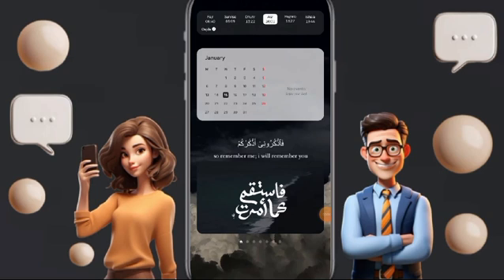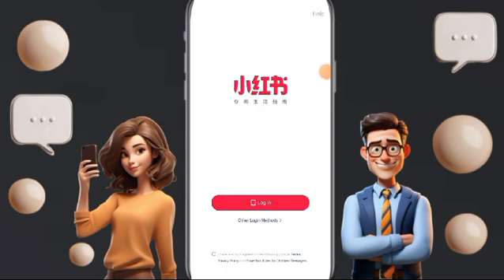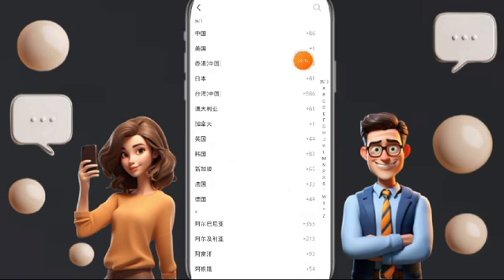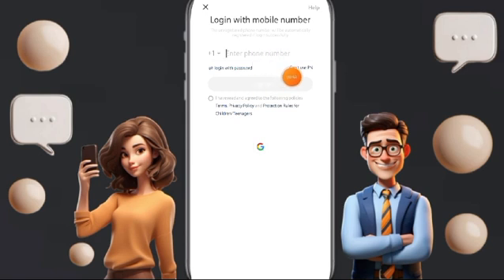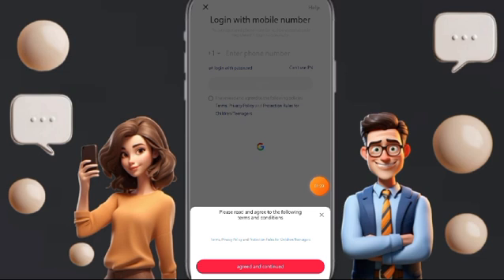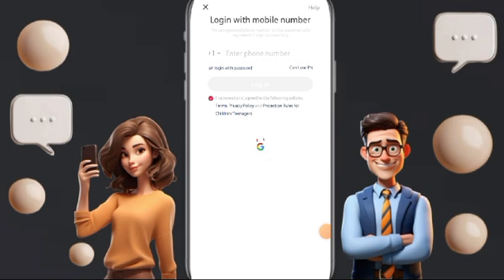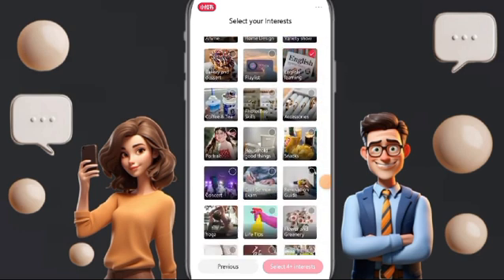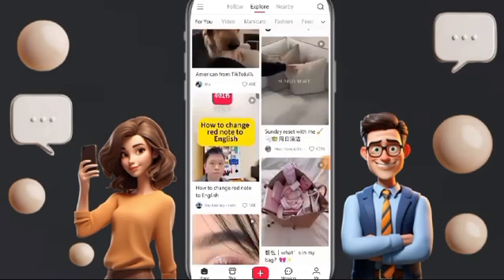How To Create Your Account / Log In /Sing In On REDnote App